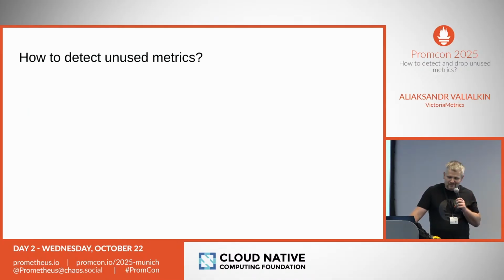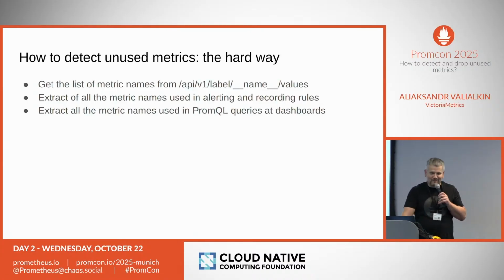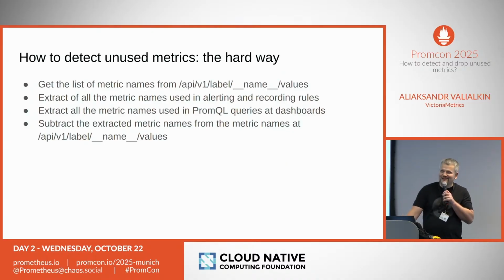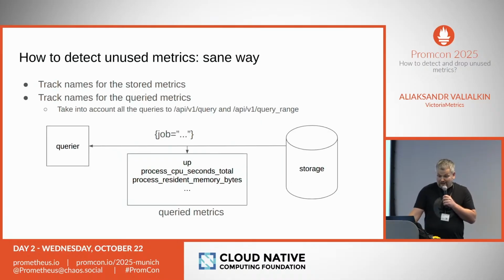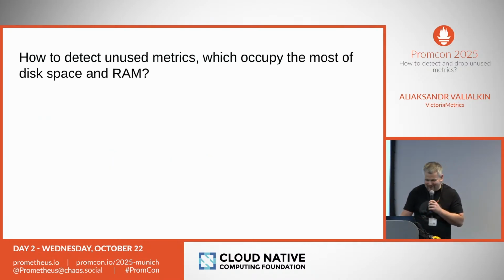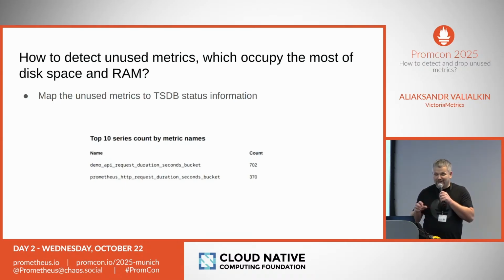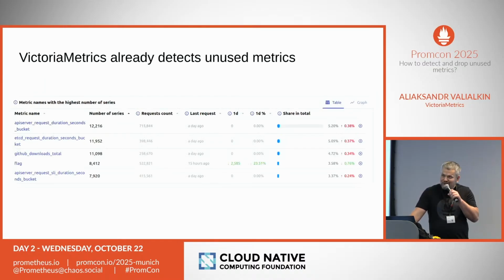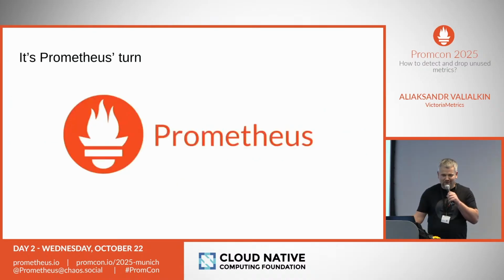Lightning Talk: How to detect and delete unused metrics? - Aliaksandr Valialkin